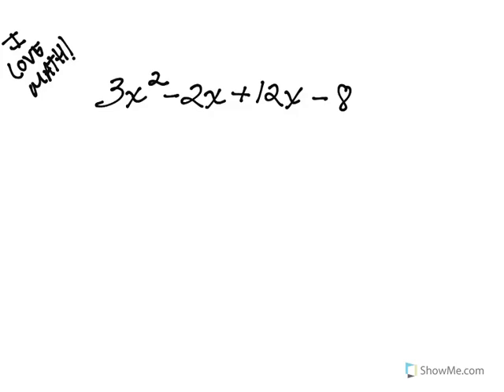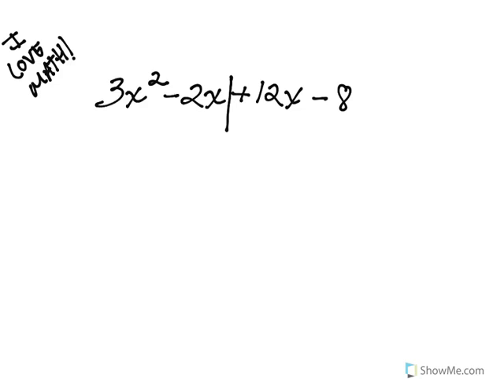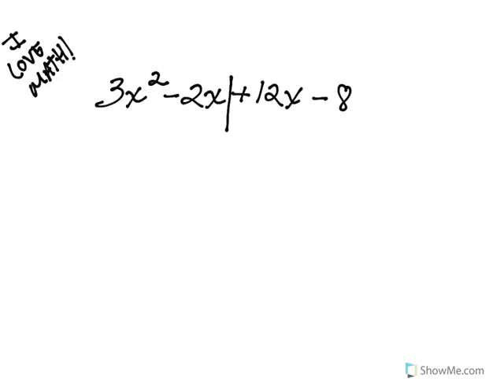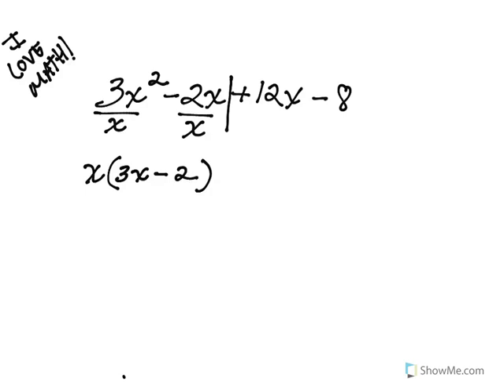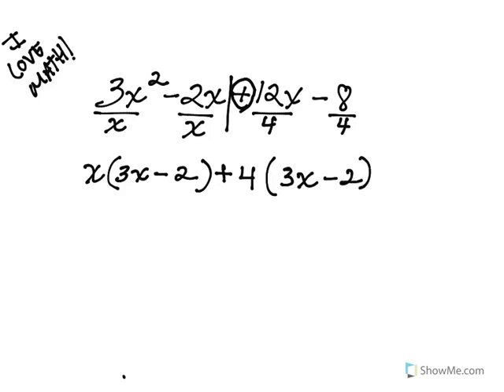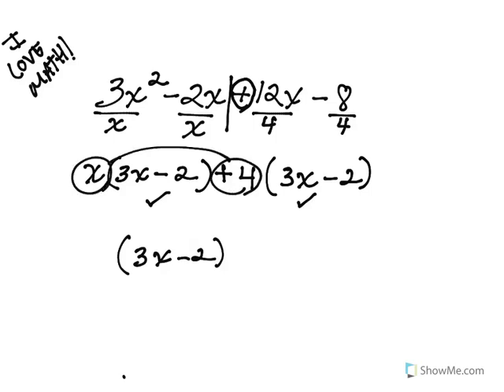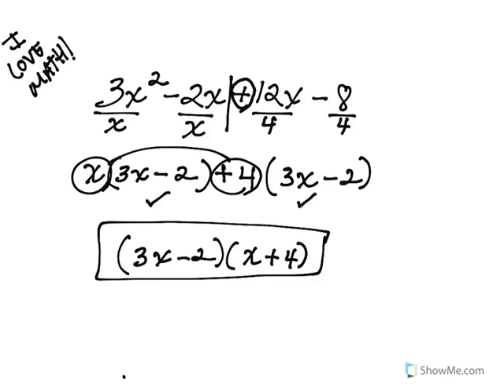Factor by Grouping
Beginning and Intermediate Algebra